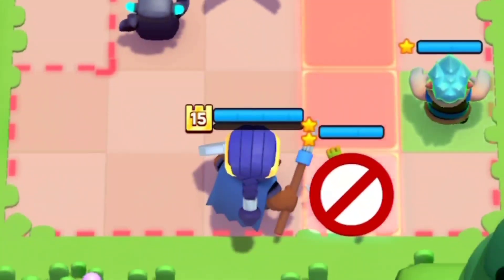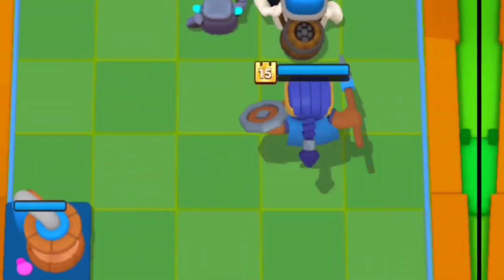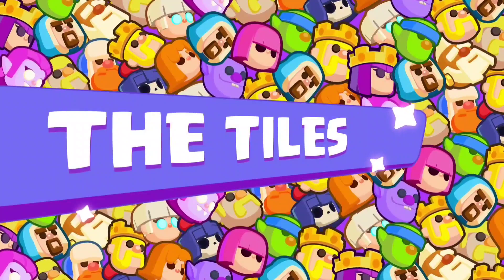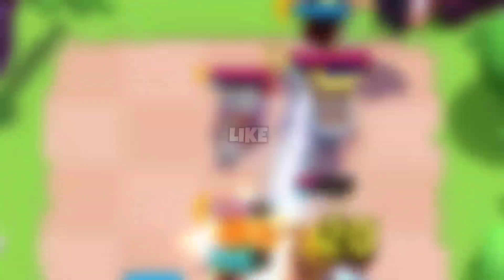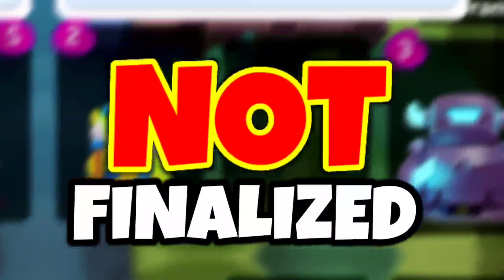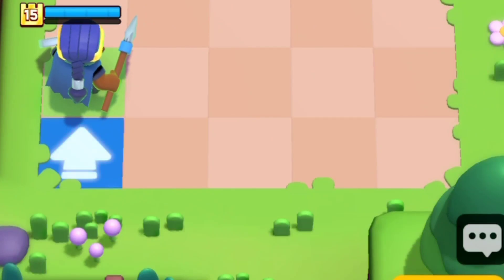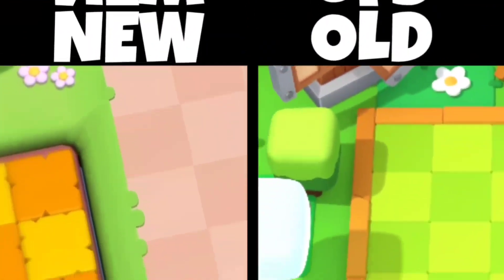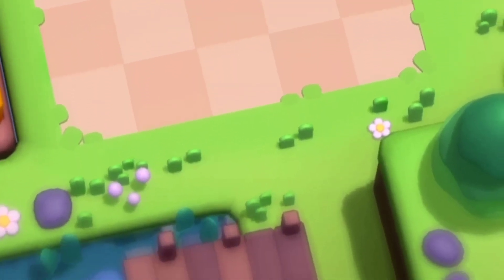CLASH MINI 2.0 Is Here...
In this video I am going to show you everything we got in smol talk and break down what's coming in the next clash mini update because this update is Insane

Here Are timestamps
0:00 Intro
0:06 No Movement
1:24 New Tile System
1:55 Better Ability Description
2:03 Battle UI Changes
2:31 Minis Redesign
2:44 Elixir = Rerolls
2:55 Mighty Bubble
3:02 Gizmos Being Removed
3:17 Boards Redesign
3:27 Windy Plains 2.0